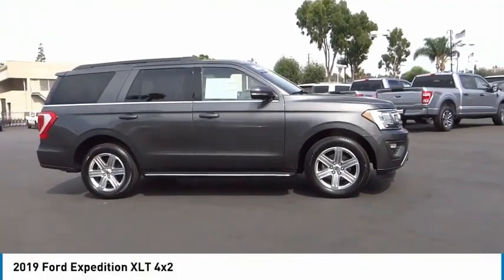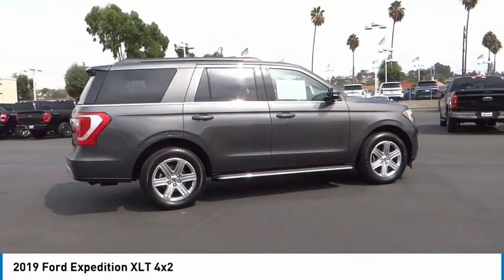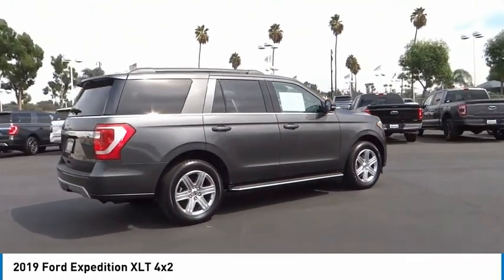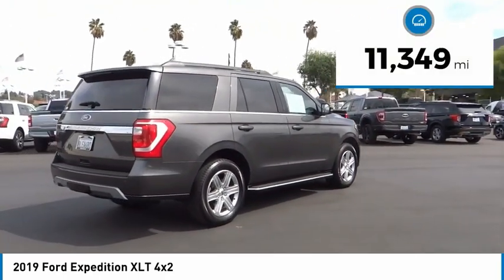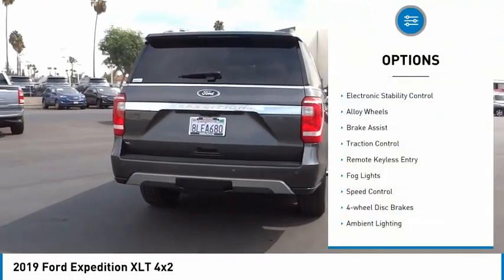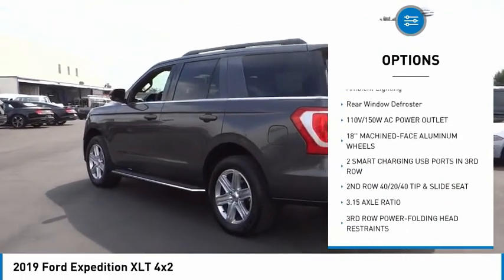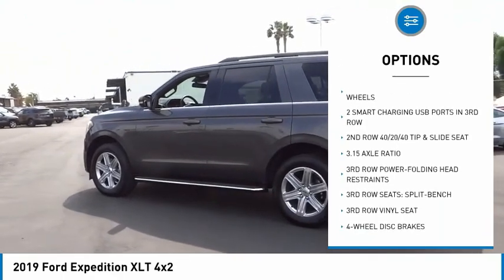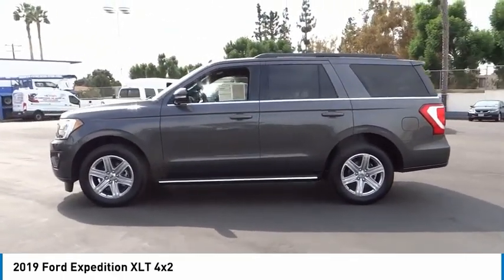2019 Ford Expedition ORANGE TUSTIN PLACENTIA FULLERTON ORANGE COUNTY 00A11409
2019 Ford Expedition XLT 4x2

Villa Ford
2550 N. Tustin St.

VILLA FORD PROUDLY SERVICING ORANGE, TUSTIN, PLACENTIA, FULLERTON, ORANGE COUNTY, & SURROUNDING SOUTHERN CALIFORNIA LOCATIONS. THIS GRAY 2019 Ford EXPEDITION IS EQUIPPED WITH A EcoBoost 3.5L V6 GTDi DOHC 24V Twin Turbocharged, AUTOMATIC TRANSMISSION, AND RECEIVES AN ESTIMATED 17 City/24 Hwy MPG. CONTACT VILLA FORD AT TO SCHEDULE A TEST DRIVE AND TAKE THIS 2019 Ford EXPEDITION HOME TODAY, OR VISIT OUR SHOWROOM CONVENIENTLY LOCATED AT 2550 N. TUSTIN ST. ORANGE, CA 92865. STOCK #: 00A11409 | 2019 Ford Expedition XLT 4x2 HEATED STEERING WHEEL 2019 Ford EXPEDITION XLT 4x2 Recent Arrival! XLT 2019 Expedition Ford RWD - Only $500 Down (OAC) 10-Speed Automatic Clean CARFAX. Magnetic Metallic EcoBoost 3.5L V6 GTDi DOHC 24V Twin Turbocharged 4D Sport Utility Awards: * JD Power Automotive Performance, Execution and Layout (APEAL) Study * 2019 KBB.com 10 Best Road Trip Cars * 2019 KBB.com Best Buy Awards * 2019 KBB.com 12 Best Family Cars Only $500 Down (OAC). Over 150 pre-owned vehicles available. STOCK #: 00A11409 | VIN: 1FMJU1HT8KEA38011 | 2019 Ford Expedition XLT 4x2 HEATED STEERING WHEEL Villa Ford